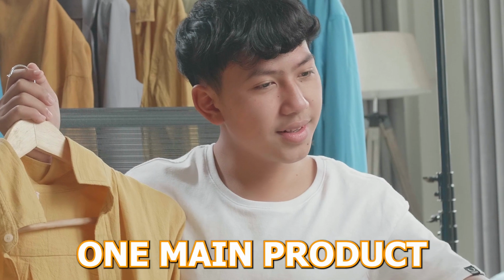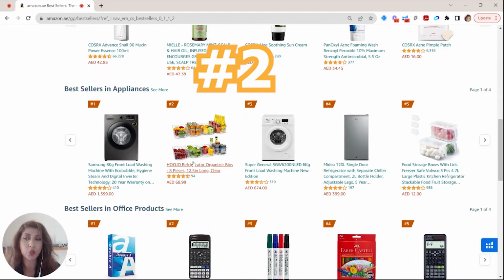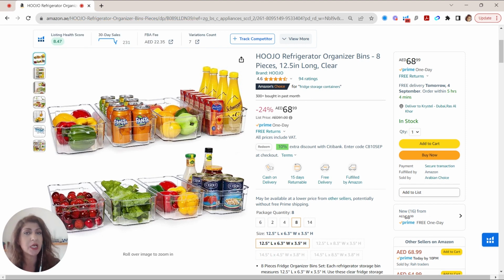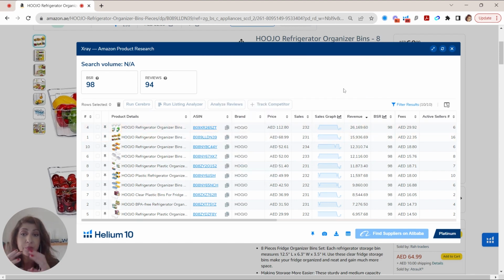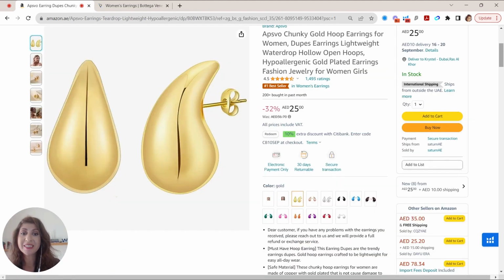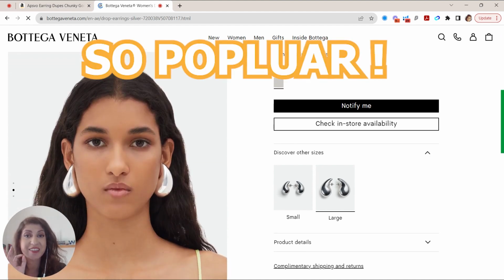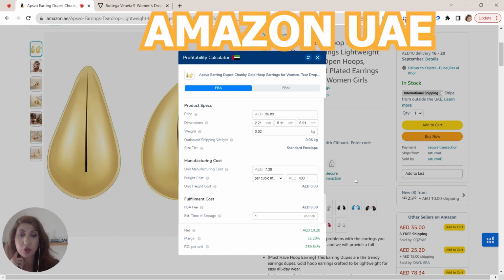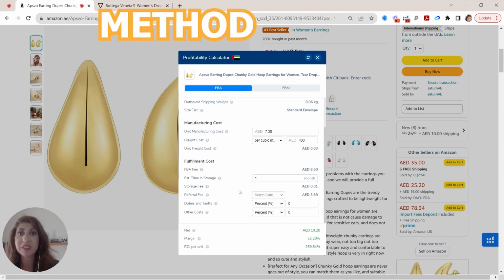How to Make Money on Amazon FBA | Best Products to Sell on Amazon For Beginners in UAE and KSA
TOPIC: How to Make Money on Amazon FBA | Best Products to Sell on Amazon For Beginners

Passionate about 2 things - Amazon & the Middle East. We are the leading Amazon Certified service provider and account management agency based in Dubai, Istanbul, and Tallinn. Helping all levels of sellers leave their 9-5 jobs and create a business that provides extra income and freedom.